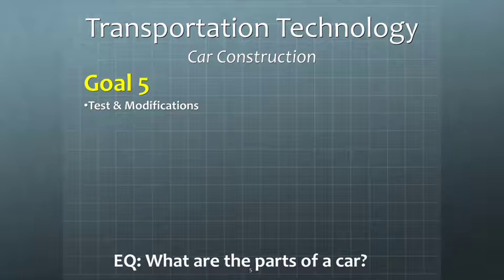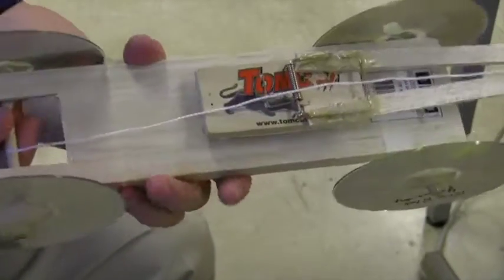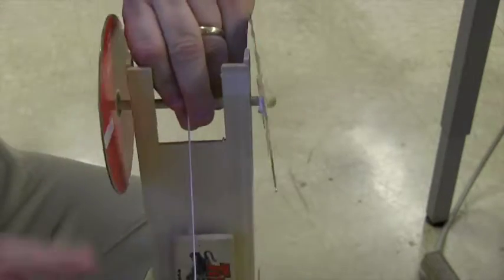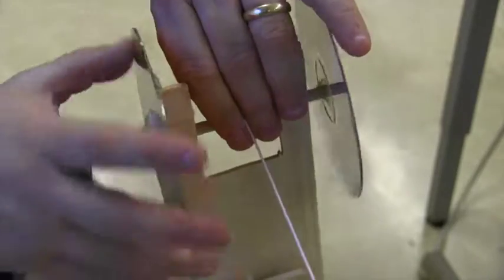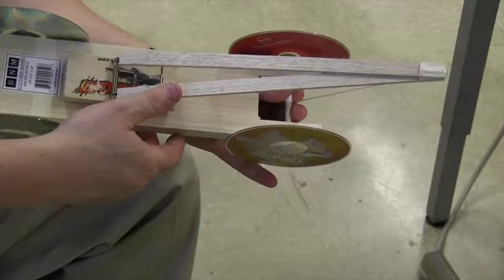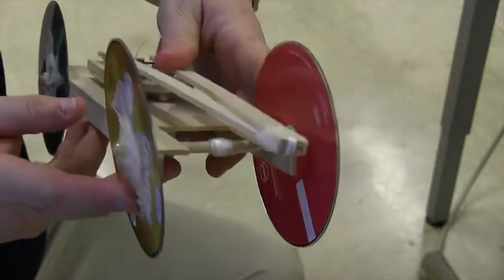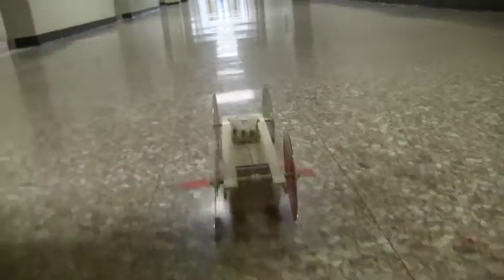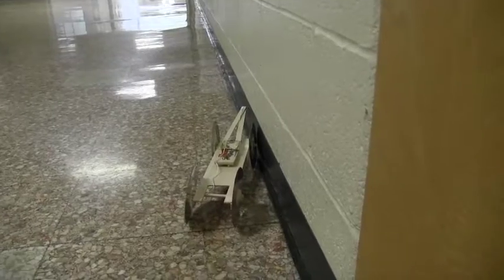Mousetrap Car Construction - Goal 5